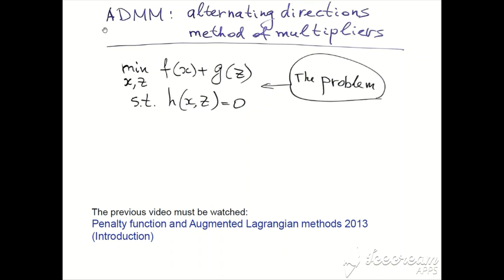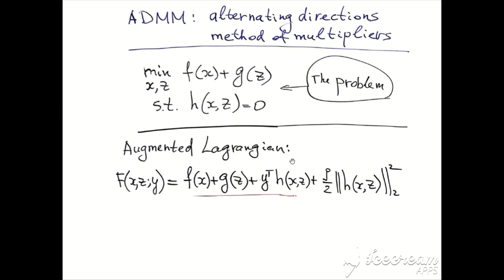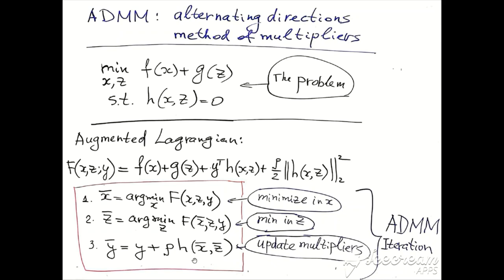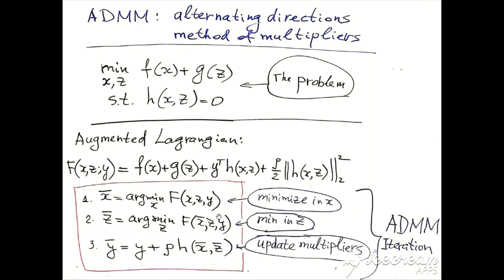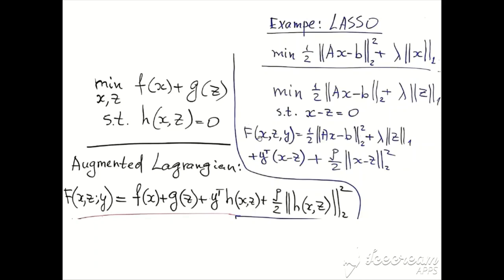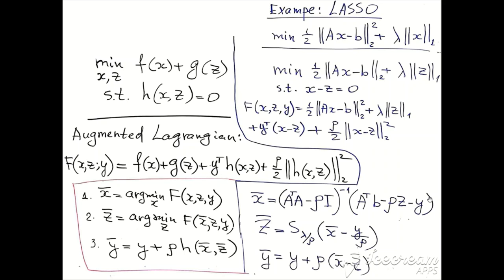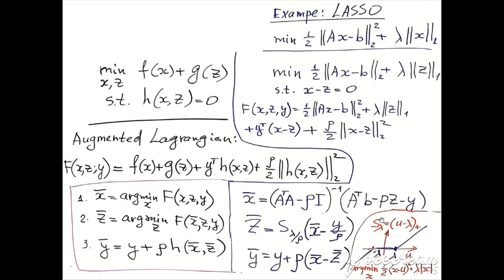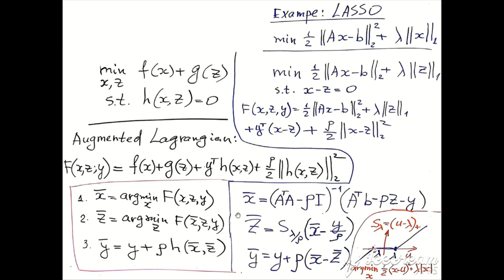ADMM - Alternating Direction Method of Multipliers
Before watching this lesson, see
"Penalty function and Augmented Lagrangian methods 2013"